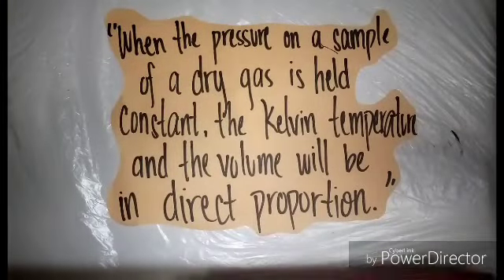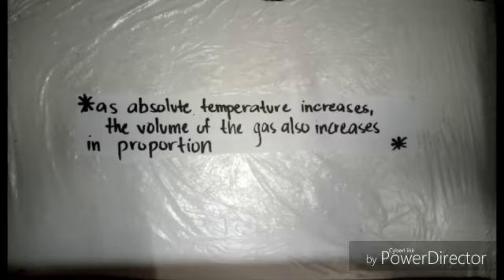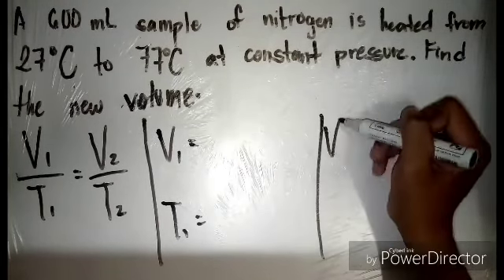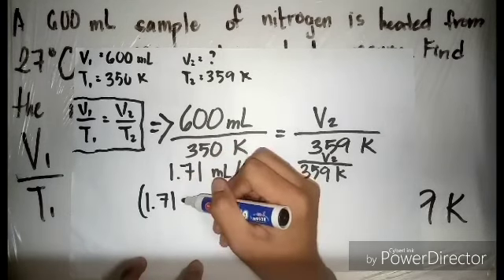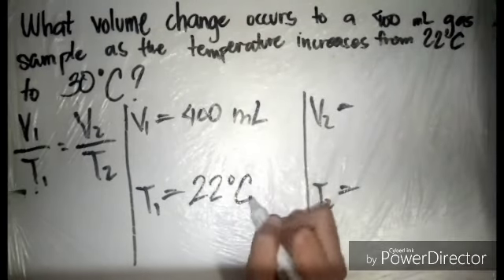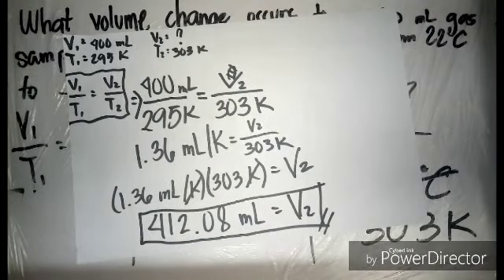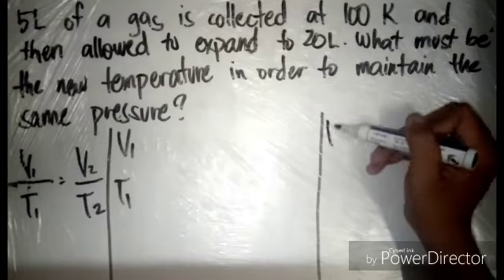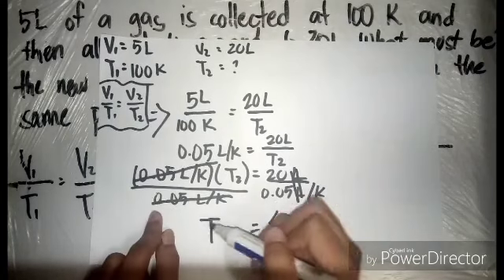CHARLES' LAW (chemistry project)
Submitted by : John Marco T. Romero
Submitted to : Sir AJ Caole